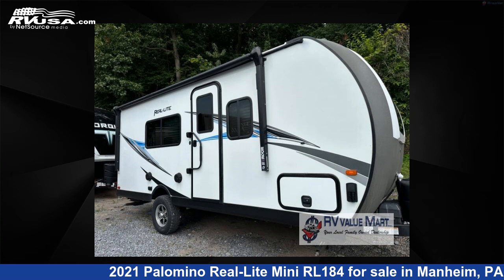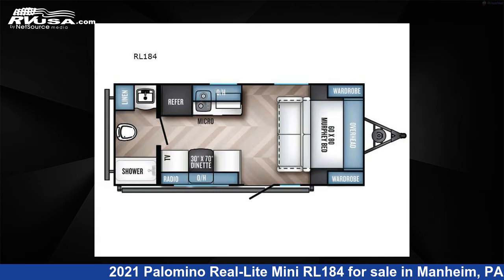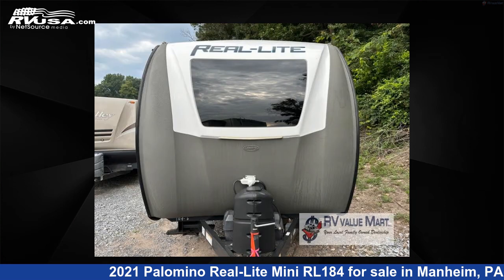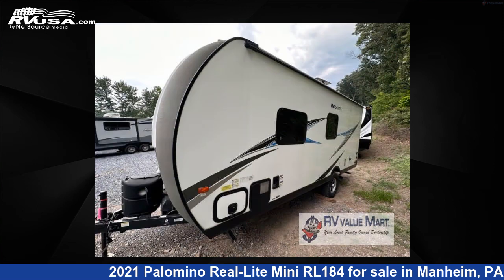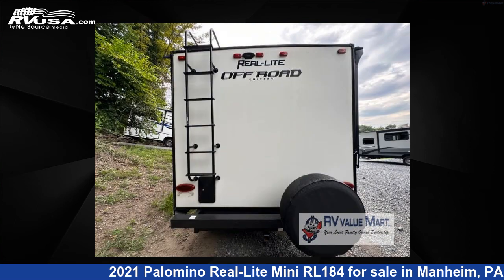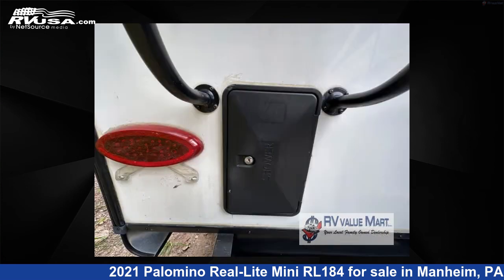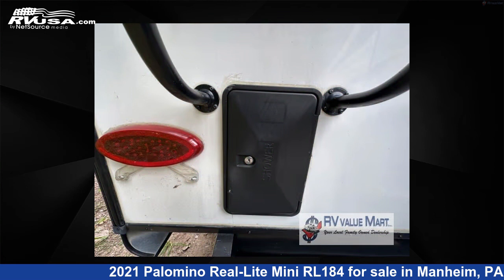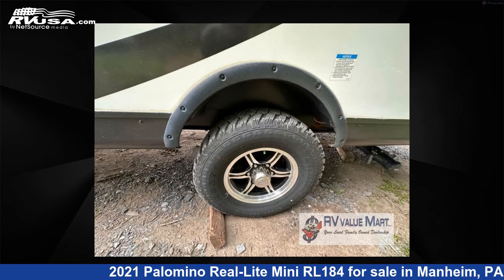Eye-catching 2021 Palomino Real-Lite Mini Travel Trailer RV For Sale in Manheim, PA | RVUSA.com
This 2021 Palomino Real-Lite Mini RL184 is a Travel Trailer RV. It is located in Manheim, PA 17545 and is offered for sale by RV Value Mart. This Used Palomino Is 21' 0" in length and features sleeps 3, and 44 gal fresh water capacity. The floorplan layout of this Travel Trailer features Murphy Bed, Rear Bath.